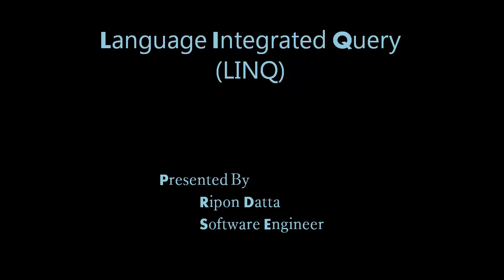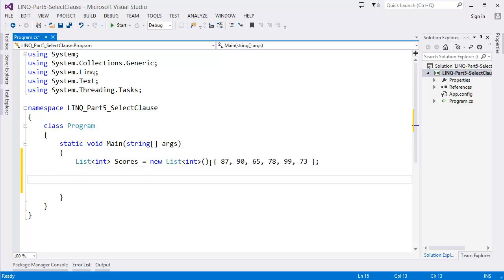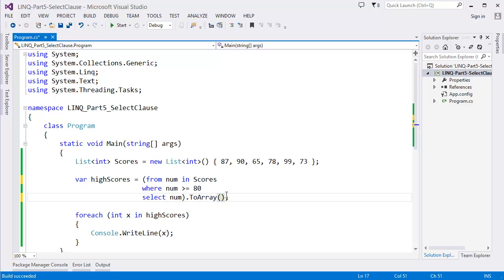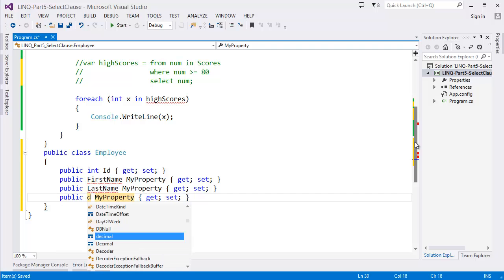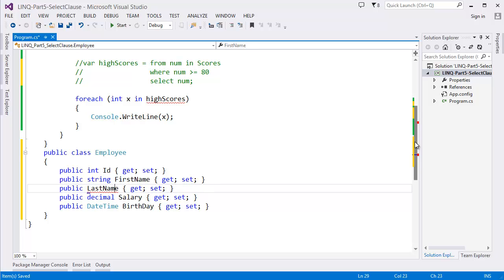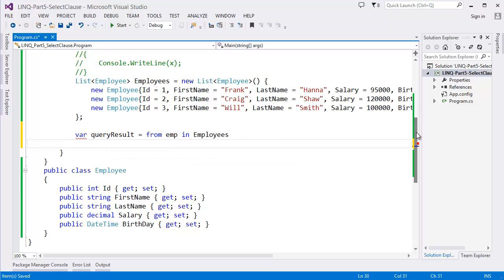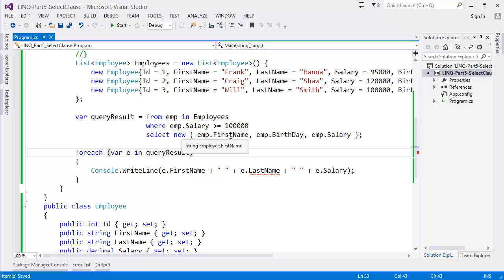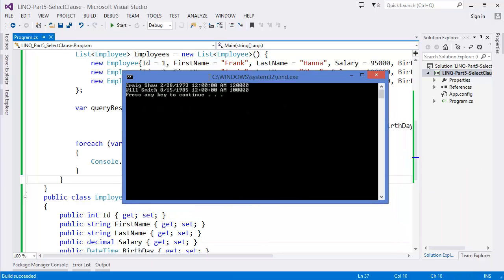LINQ Stey by Step: Part 5 - LINQ select clause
You can comment in the comment box as a review for me. If you have any difficulty please comment in the comment box. Feel free to discuss with me. I am available here...